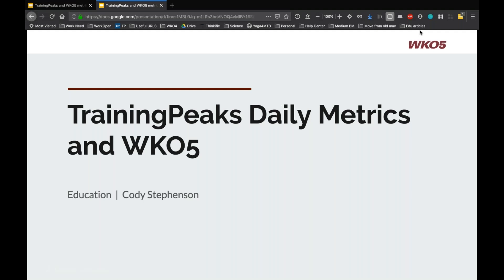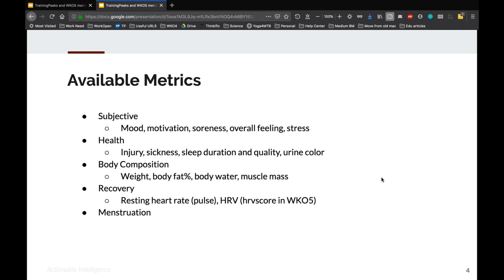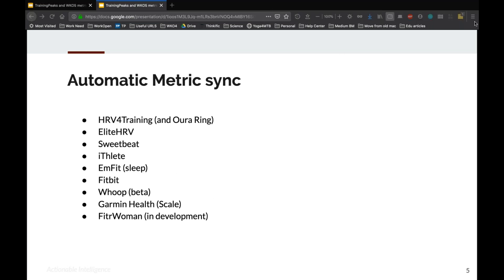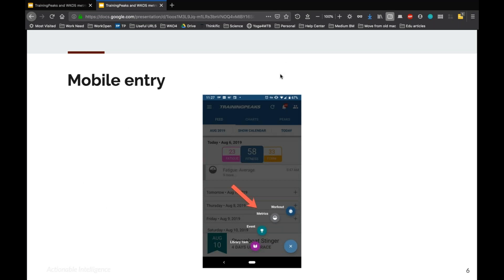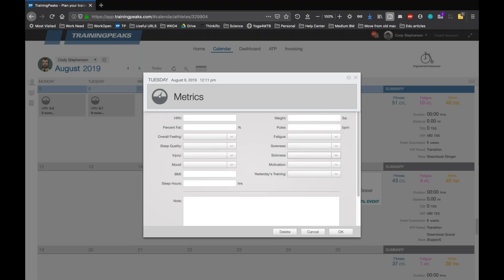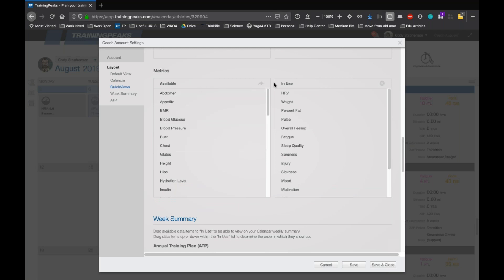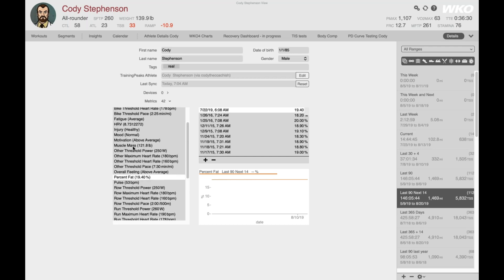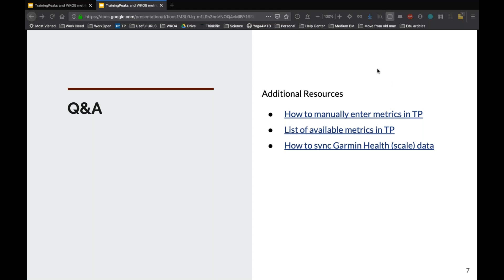Recording and Tracking Athlete Metrics with TrainingPeaks and WKO5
TrainingPeaks education specialist Cody Stephenson provided a demonstration of how to record and track athlete metrics in TrainingPeaks and WKO5. TrainingPeaks has long valued the importance of tracking not only athletes’ training data but also considering surrounding metrics like sleep, stress, weight, and much more, and WKO5 allows you to analyze athlete metrics individually and/or blend them into training data analytics to generate a powerful understanding of an athlete’s performance.